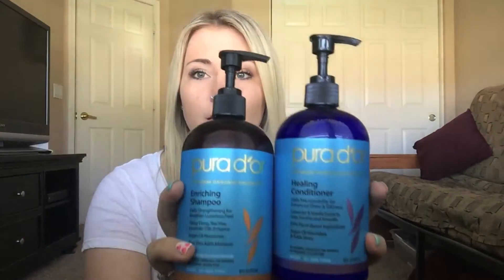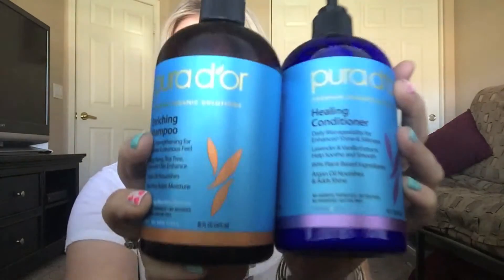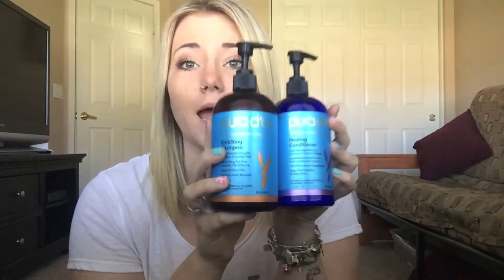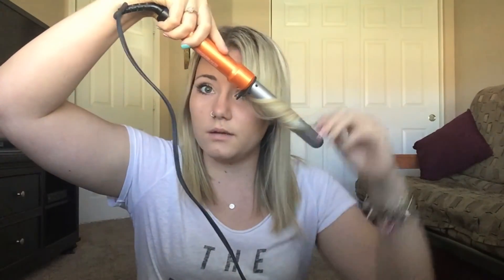Hair Cair Routine